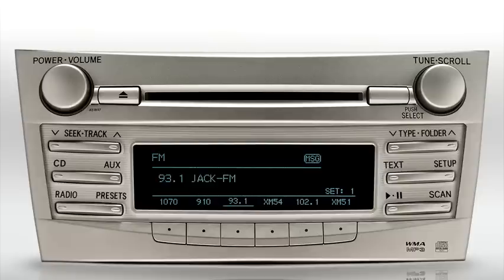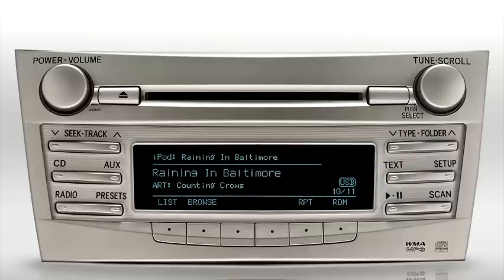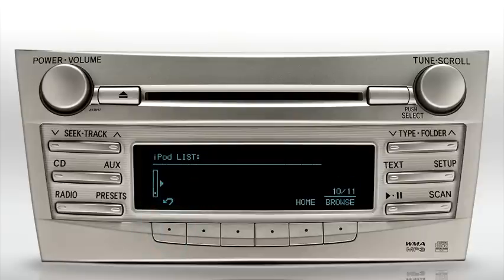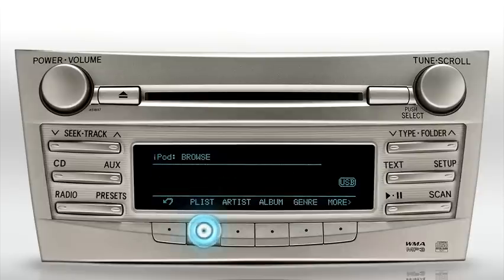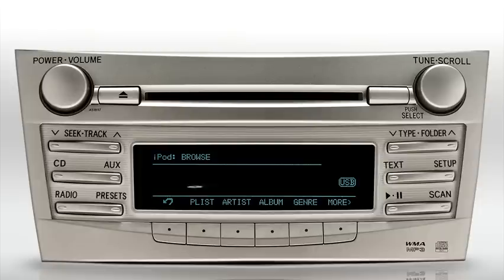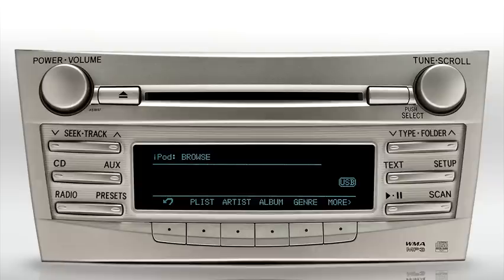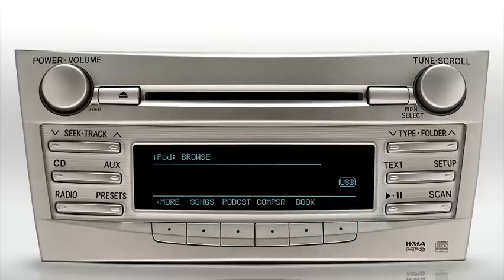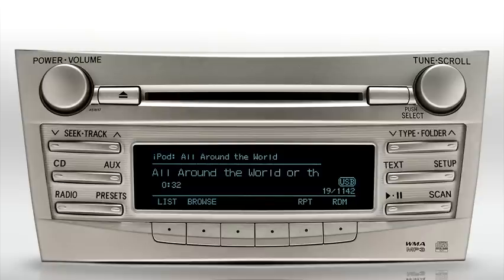Audio (USB input) Camry Toyota of Slidell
Learn how to operate the usb input of the audio system in the Camry.